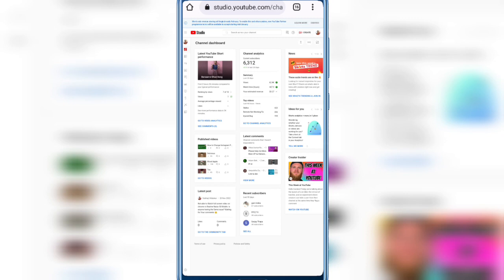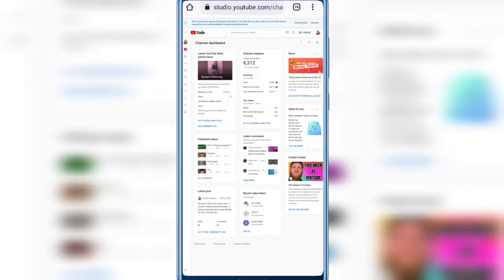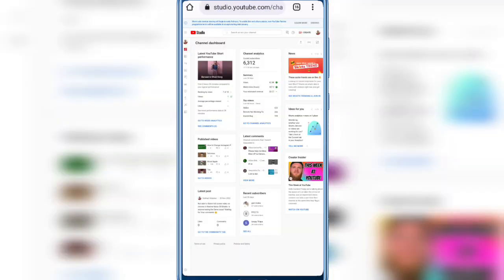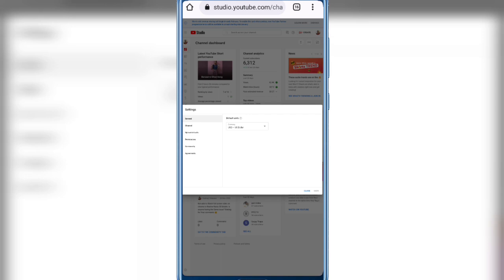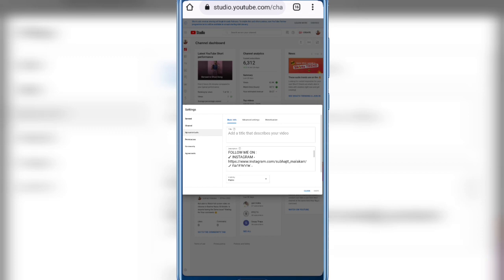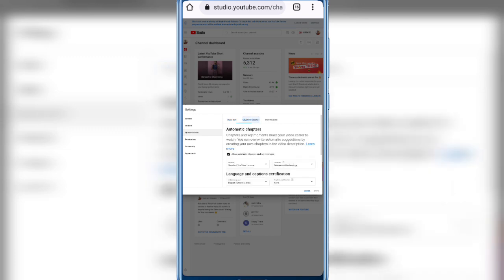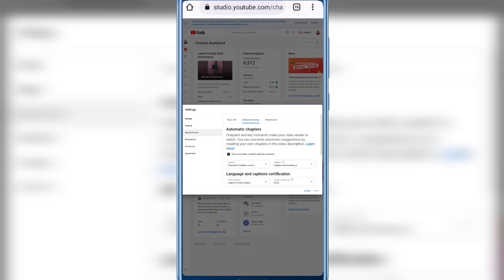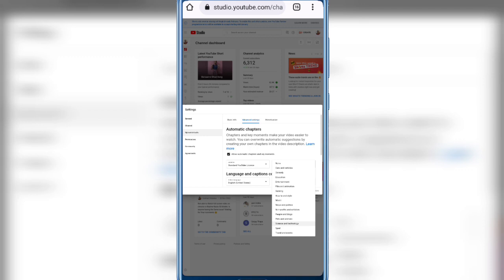How to Change Youtube Channel Catagory on Mobile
How to Change Youtube Channel Catagory from Mobile

Published by - Subhajit Malakar